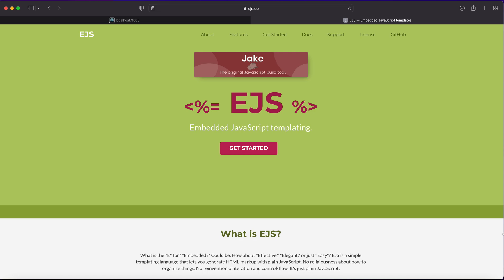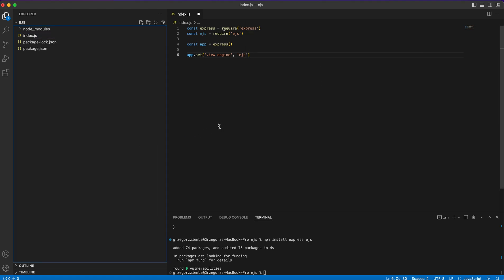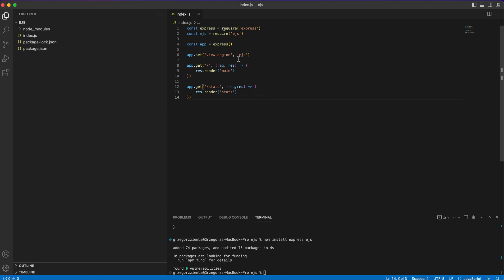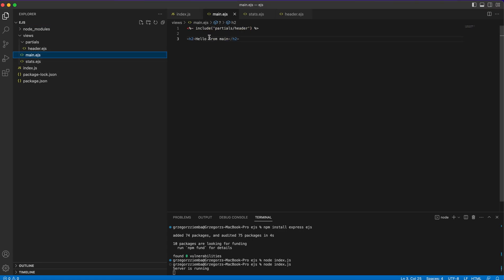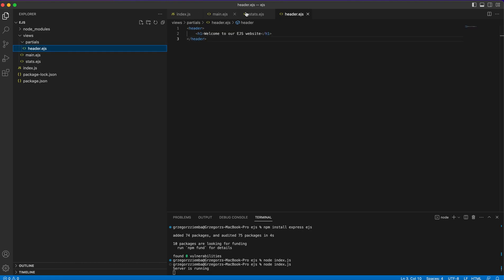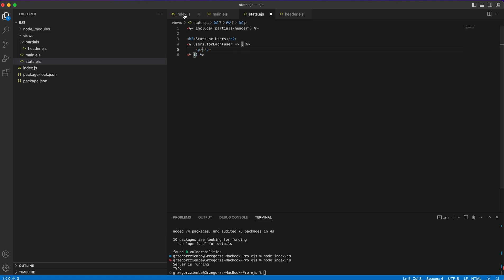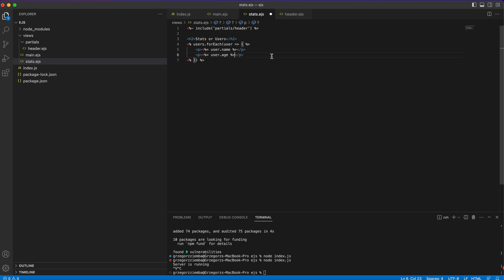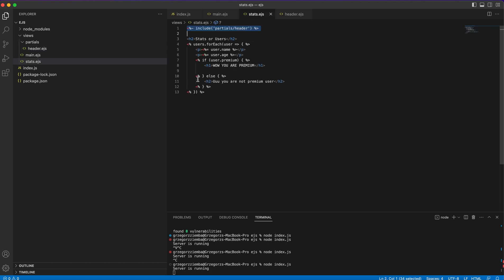EJS and Node.js: The Perfect Pair for Web Development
💡💻 Unlock the power of EJS templating in Node.js! In this comprehensive guide, we'll delve into the world of EJS and explore how it can supercharge your web development process. From rendering dynamic HTML to server-side JavaScript, learn how to create rich, interactive web apps using EJS with Node.js and Express. No matter your experience level, this tutorial has something for you! Don't miss out, start your EJS journey today. 🚀🎓

Wanna learn Node.js ?